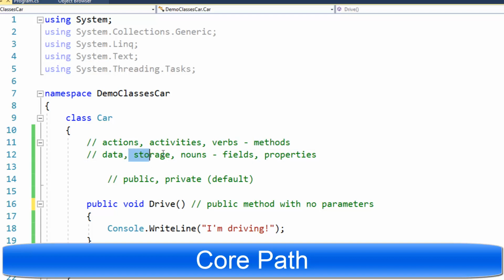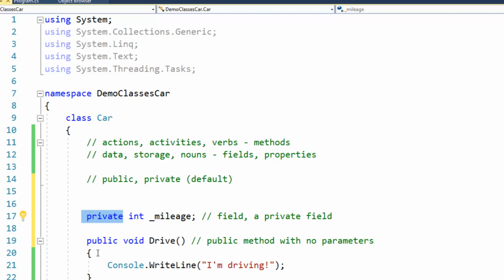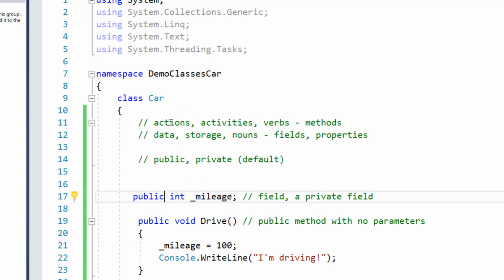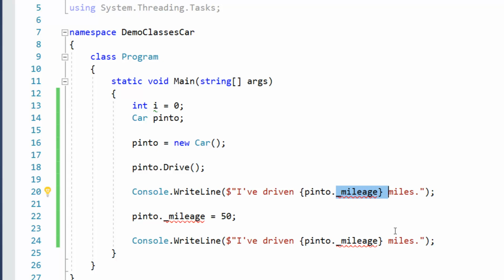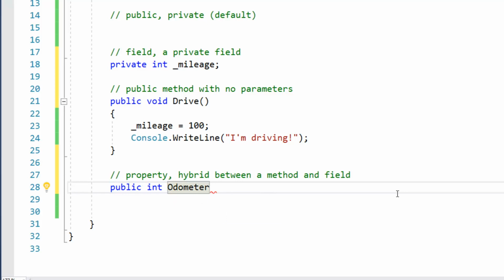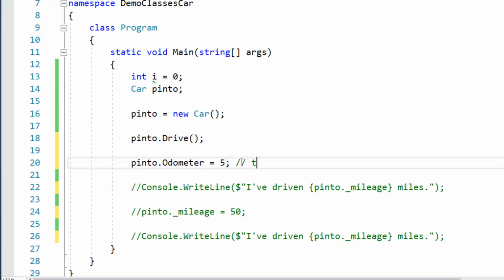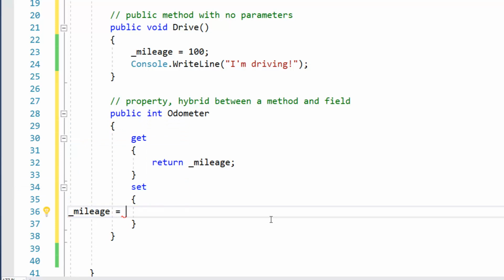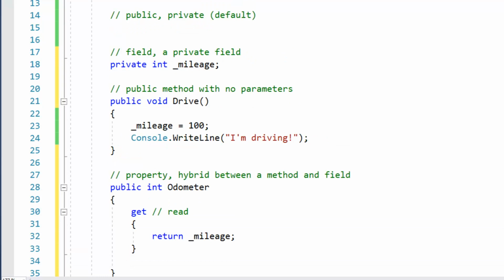Classes 2 Fields and Properties